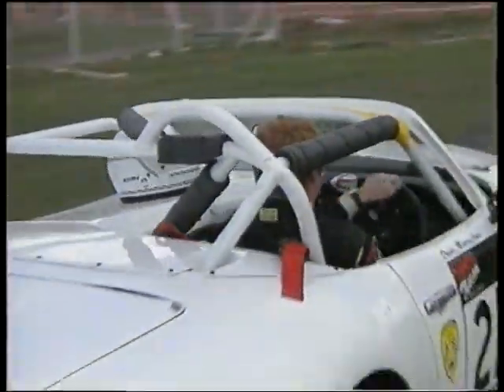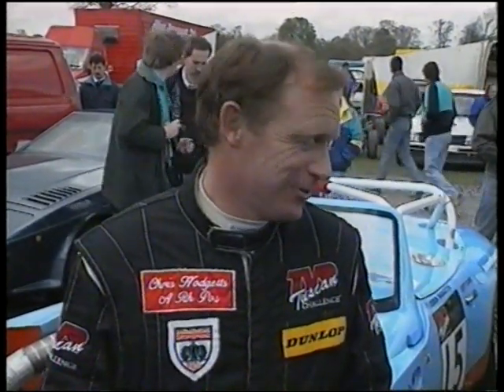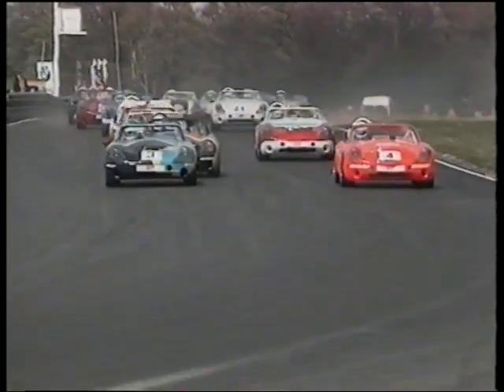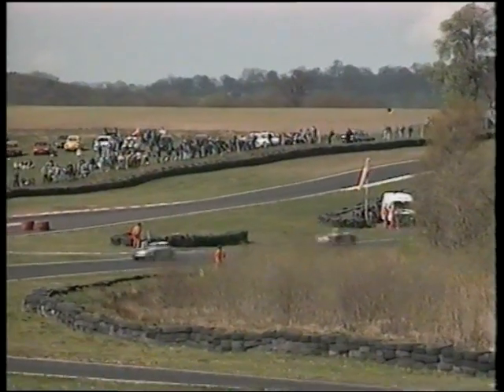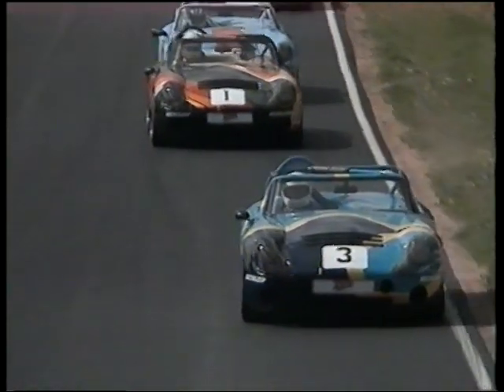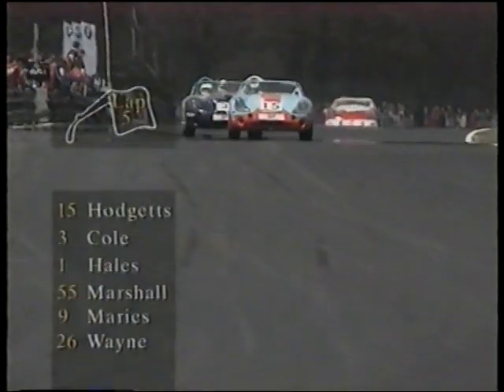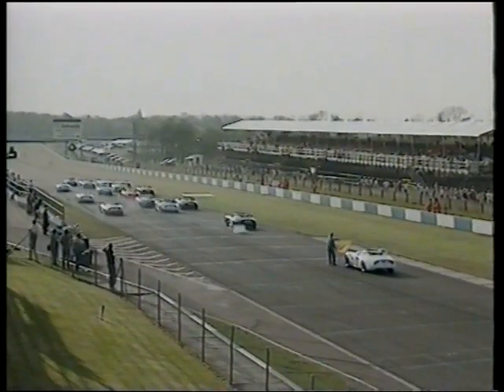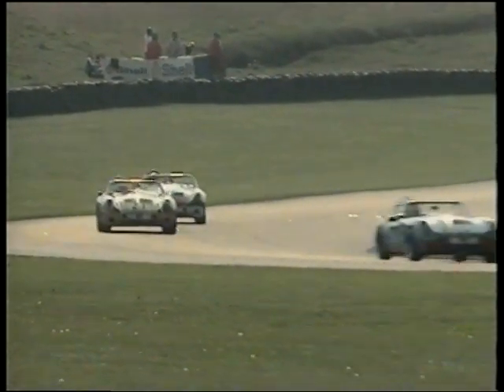TVR Tuscan Challenge 1990 Season Part 1 (Better FULL SCREEN Upload)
Second season of the TVR Tuscan Challenge, featuring the first batch of cars, running 4.5 litre Rover V8 engines, no aero and 16" OZ split rim wheels. Some great racing and great drivers.
(None of the content on this channel is monetised).